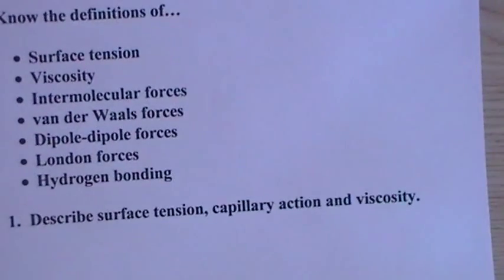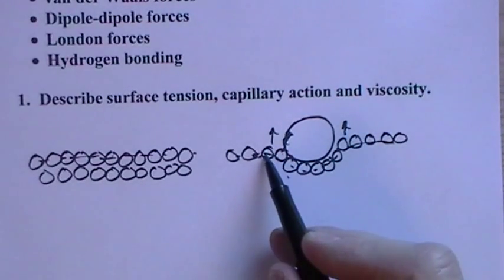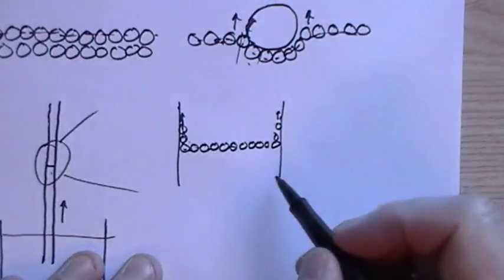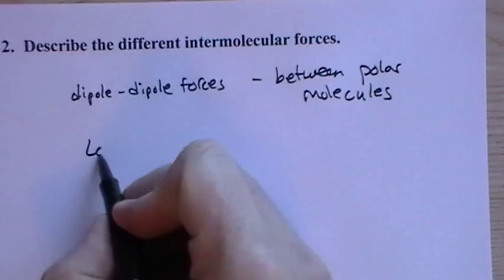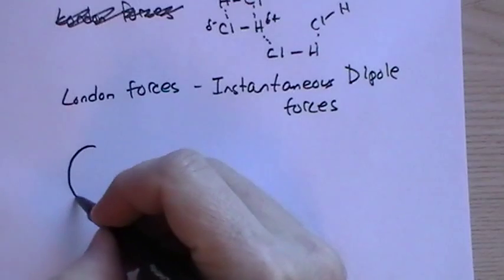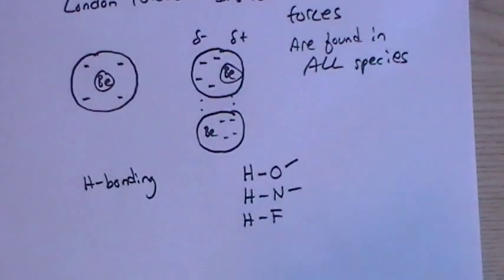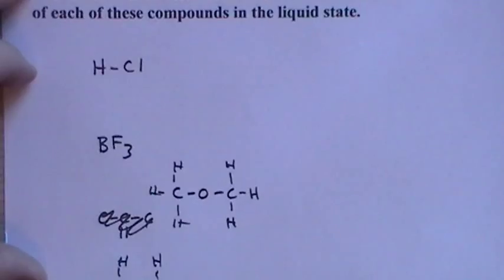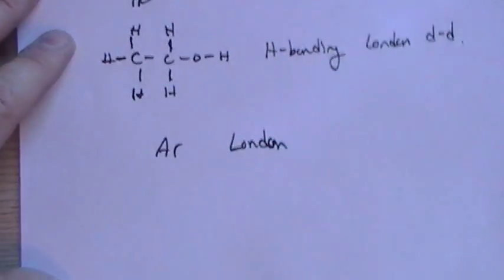CHEM 1170 Lecture 077 Intermolecular Forces